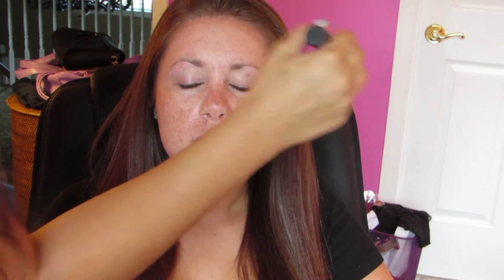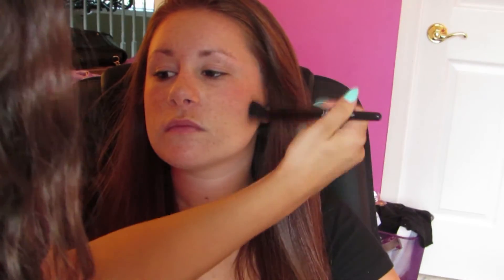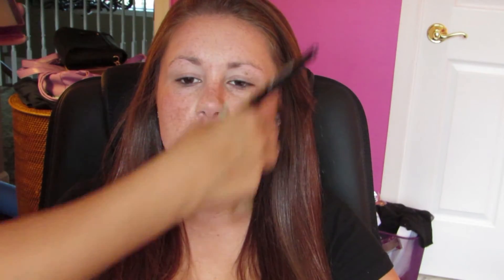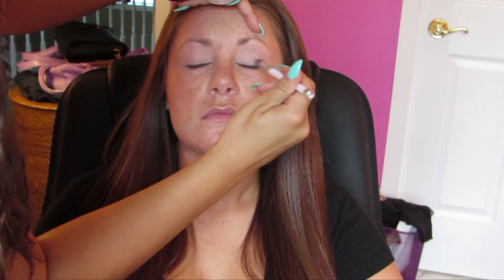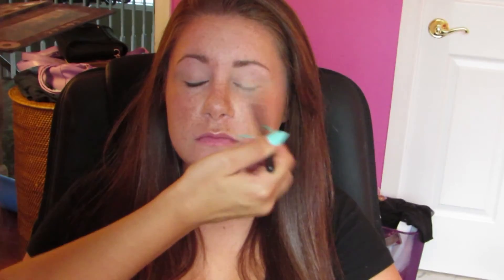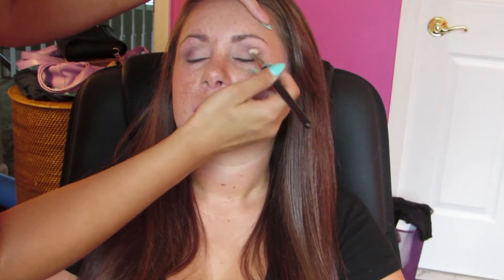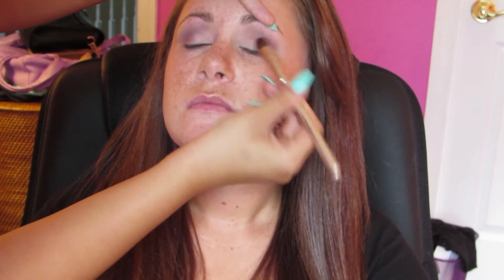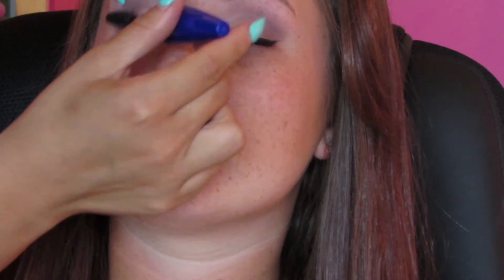Makeup for Freckles!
HI Beauties! ❤

Products Used:
Lancome Visionaire
Bare Minerals Foundation
Mineral Veil
Lorac Pro Palette (cream, dark purple, mauve)
Your Favorite Mascara
Anastasia Beverly Hills Taupe Brow Powder
NYX Lip Liner in Natural
L'Oreal Jennifer Lopez Lipstick
NYX Pink Lip Gloss